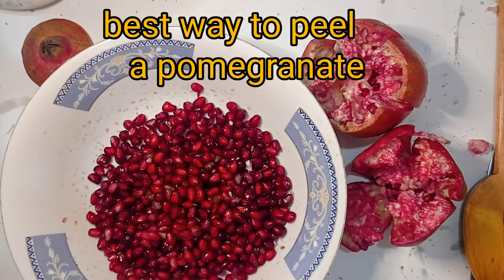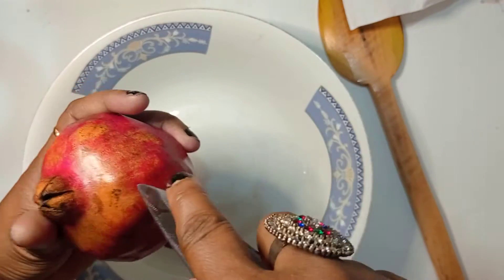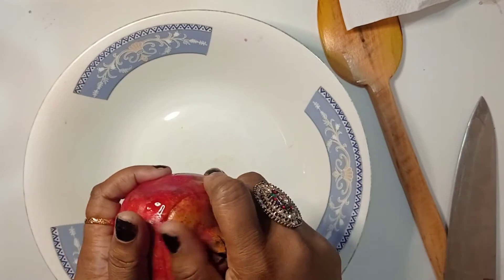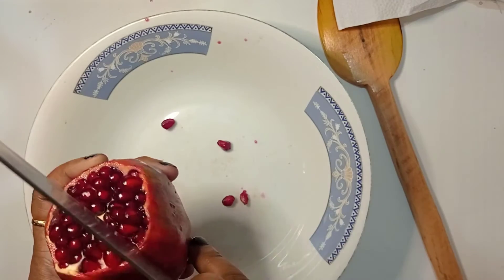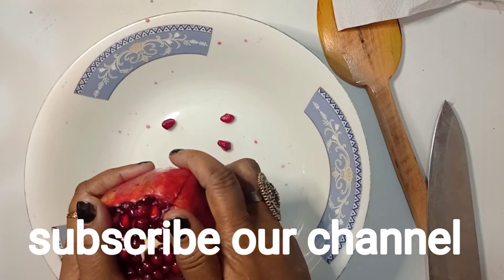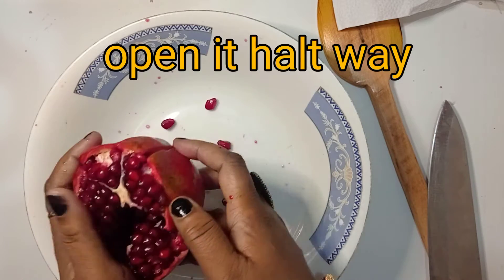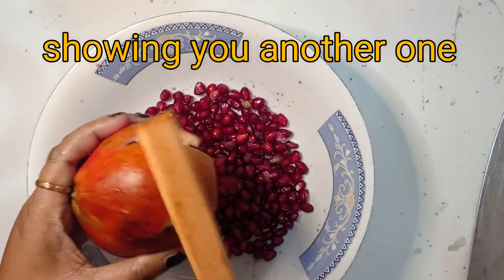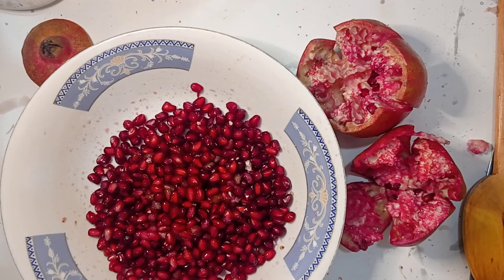আনার/ বেদানার খোসা ছাড়ানোর সঠিক পদ্ধতি। Best way to peel a pomegranate. How to peel a pomegranate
how to peel a pomegranate easy and perfect way I have tried to show it  in this video. hope you like and enjoy the technique. it'll be helpful for you and consuming your valuable time. if you like it please share and put a like.